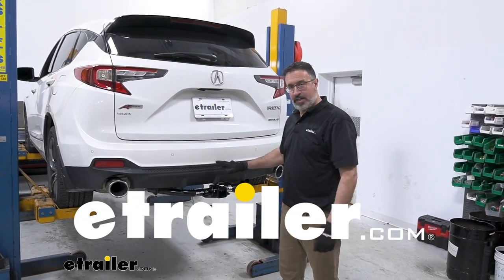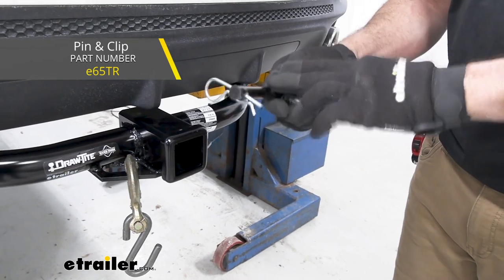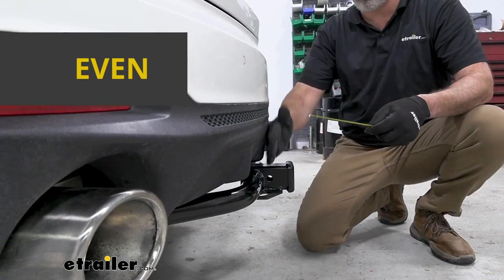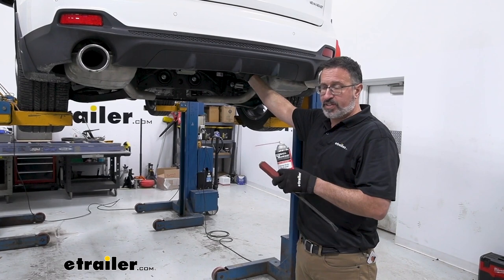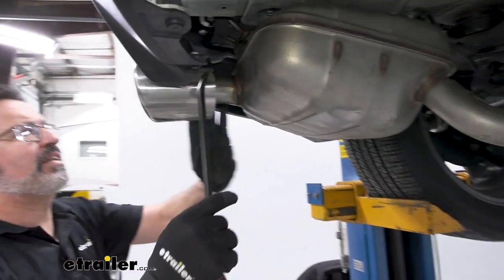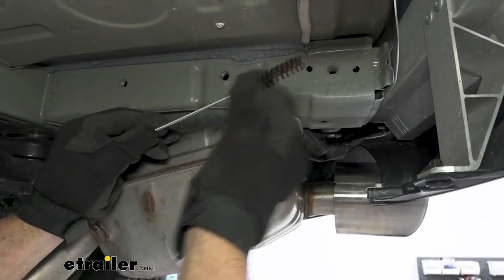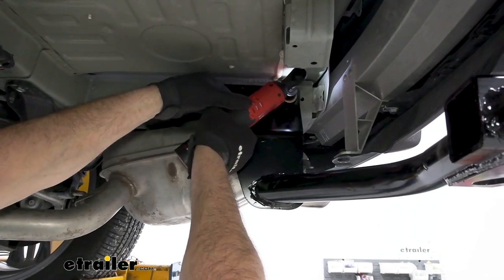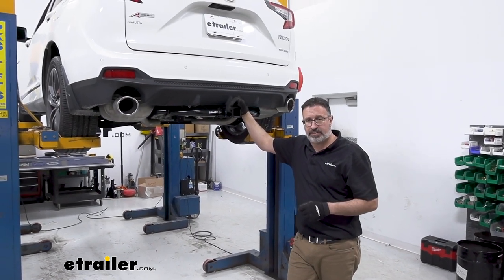etrailer | Setting up the Draw-Tite Max-Frame Trailer Hitch Receiver on your 2019 Acura RDX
Hi, John with etrailer.  Today we are looking at a Draw Tite Class 3 receiver hitch.  It's going on a 2019 Acura RDX.  You have the industry standard 2" X 2" receiver opening.  That's something to keep in mind if you're looking at accessories like a cargo carrier or a bike rack.  You wanna make sure it's a 2 inch size or it has an adapter for a 2 inch.

This is powder coated black.  It's kind of a satin finish on it.  Not quite gloss, not quite matte.  Your chain hooks, these will accept either the standard S hook style or these larger heavier duty clevis style.  Now it does not come with the pin.

If you have a cargo carrier or a bike rack those typically do come with it.  But if you're new to towing and you have a trailer this'll accept a 5/8 pin and clip, not included.  You can pick one up on our website here.  As far as weight ratings go on this hitch you're looking at a 350 pounds tongue weight rating which is more than enough for a couple of e-bikes or good size amount of cargo back here.  Towing capacity, 3,500 pounds.

Now you want to check your owners manual to make sure that you can actually tow that much if the number is less, go with that number.  So let's look at some measurements for this Draw Tite and how it works with the Acura.  First thing I'd like to do is look at the ground clearance.  So I'll go from the ground to the top of the inside edge on the tube here.  And we're looking at about 13-3/4 of an inch.

The other measurement we like to do is from the center of the pinhole to the outside of the rear fascia on the bumper.  In this instance here, it's about flush.  And what does that mean for you If you have any accessories that fold up you're not gonna have any interference issues.  You're not gonna have any contact with your rear bumper.  So as far as installation with the Draw Tite hitch on this Acura, it's pretty straightforward and it's pretty simple.  You should be able to get this done even on your driveway just a little over half an hour.  If you wanna see how we did it we can show you step by step.  Now we put it up on the lift just to make it easier for us to show you exactly what we're doing here.  This is a job that you can absolutely do on your driveway.  This is a fairly easy hitch to install.  So the number one step here is to check and see if you have a spare tire.  Some of these don't.  If you do have a spare tire, check your owner's manual.  It'll tell you how to go ahead and lower your spare tire.  And that gives you working room underneath here.  Step two is going to say in the directions to remove your exhaust, both sides.  We found on this car on certain hitches you don't have to remove it at all.  On this particular one we only need to remove one side.  I have a can of silicone spray and I like to spray the exhaust hangers here and we have some up here and let that sit for a couple of minutes.  We've been doing that so we can get right to removing them.  If you have a pry bar, this makes it very easy.  On this particular one you're going to want to push the two outsides to the back and it'll slide the middle section off of the hangar and just kind of have it sit there.  And then we need to remove this one.  You can insert your pry bar into the middle and push with your fingers.  And that'll bring the exhaust down just enough for us to slide our hitch up and over for the install.  So right before you grab the hitch to bring it up here these are actually the bolt holes and you have this on both sides but these are the bolt holes that we're gonna be using.  Now these are exposed to the elements so I suggest getting like a little bottle brush cleaner and running that in and out just to get any dirt or any corrosion that has built up.  And you'll want to do this on both sides.  So once the exhaust is lowered on this one side I found it was easiest just to kind of walk it up at this orientation and then swing it out.  And then that'll give you the clearance that you need to start your bolts onto the frame rail.  You're gonna have two bolts on each side so I like to start 'em finger tight.  We'll come back and cinch them down.  Once you got 'em started with your fingers, you can come in with a 3/4 inch socket and snug these up.  (drill grinding) Go ahead and repeat that on the other side.  Once you have 'em snugged up with the socket, next step is gonna be to go ahead and torque these to the specifications that are outlined in the instruction manual.  That's really it for the installation part of the hitch.  The only other thing you want to do is go ahead and button up the exh